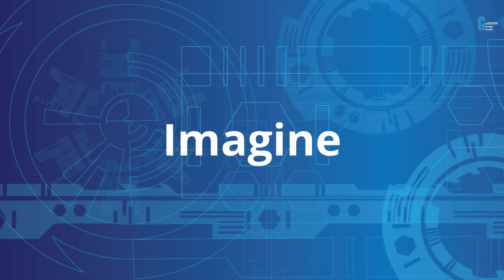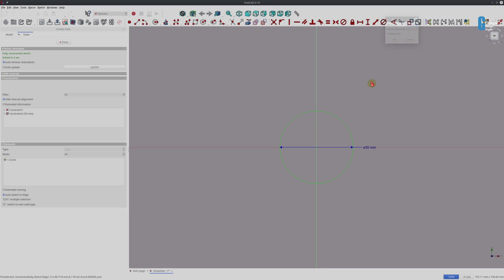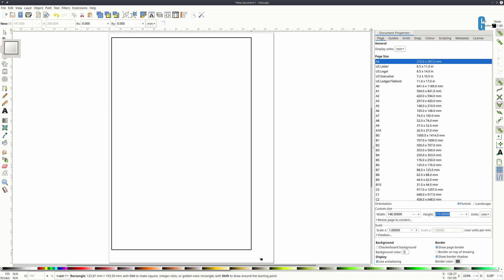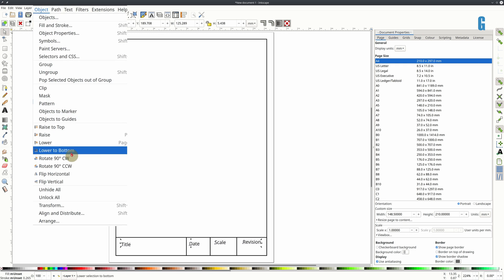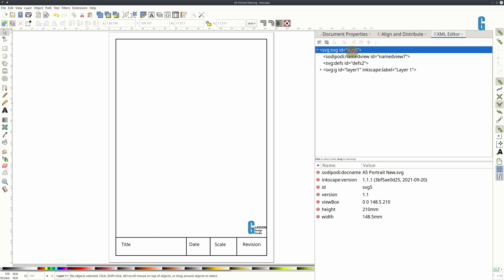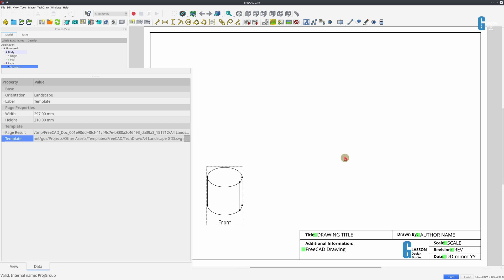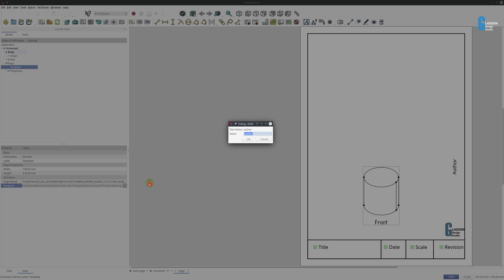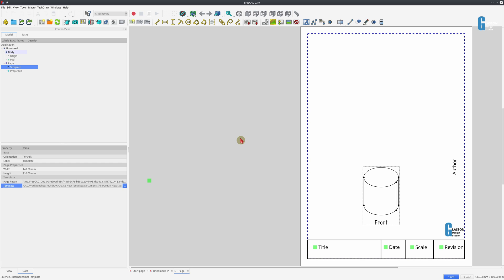Design your own template for the TechDraw workbench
This video shows you how to create a new template for use in FreeCAD's TechDraw workbench.

Contents
 🔹 00:00 Introduction
 🔹 00:52 Creating the sample part
 🔹 01:43 Introduction to InkScape
 🔹 02:13 Setting the template page size
 🔹 02:37 Creating a basic template
 🔹 04:44 Testing the template without editable text
 🔹 04:59 Making the text editable (almost)
 🔹 06:36 Testing the updated template in FreeCAD
 🔹 07:04 Adding the last ingredient for editable text
 🔹 07:20 More testing in FreeCAD
 🔹 07:32 What happens if the text is rotated?
 🔹 08:45 Using line styles, etc

Workbenches used:
 🔹 General
 🔹 TechDraw

FreeCAD namespace - The TechDraw workbench uses an XML namespace to draw the editable text fields on the screen. You need to create an attribute on the "svg" tag called xmlns:freecad and set it value to: "